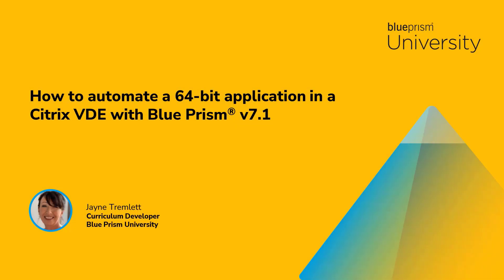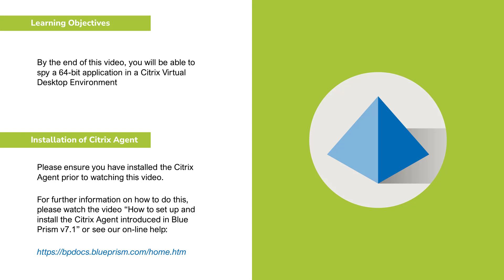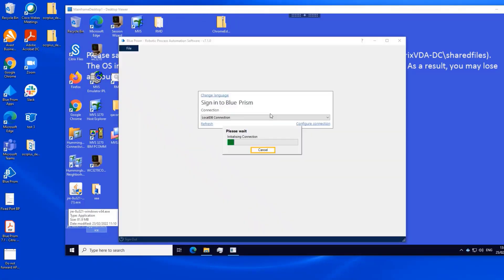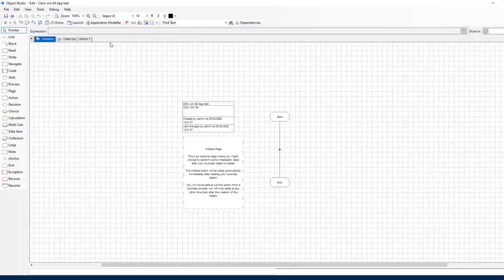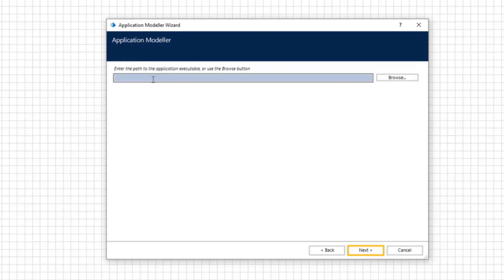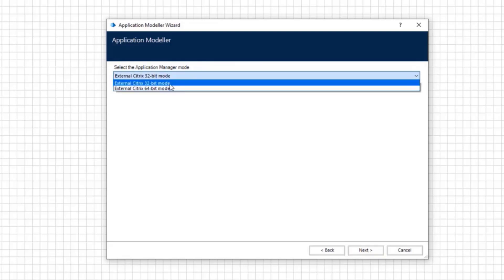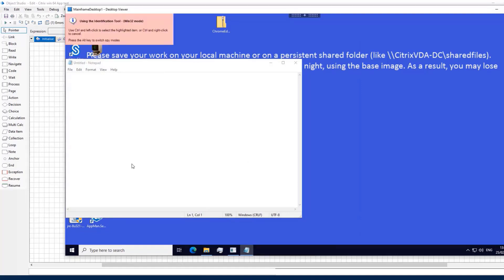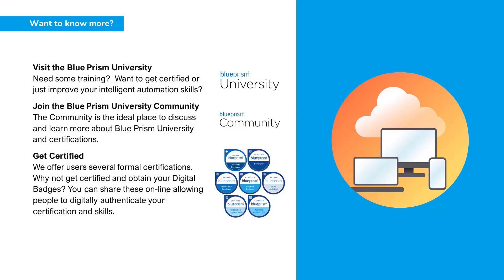How to automate a 64-bit application in a Citrix VDE with SS&C Blue Prism v7.1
As part of SS&C | Blue Prism®️ v7.1, we have introduced new capabilities that improve how SS&C Blue Prism users automate applications running on a Citrix Desktop.

This video will show you how to set-up the Application Modeler to spy a 64-bit application running in a Citrix Virtual Desktop Environment (VDE).